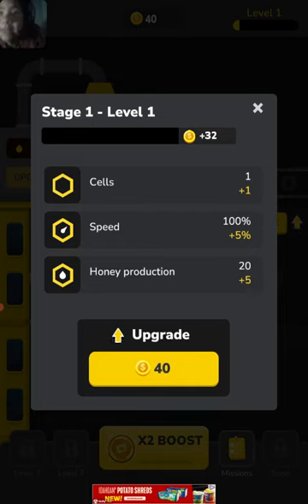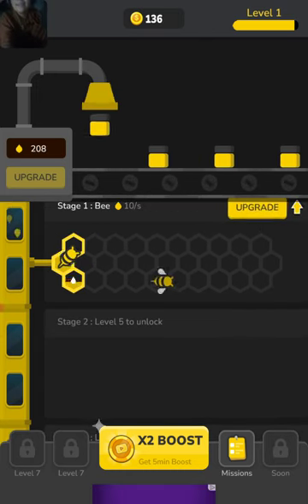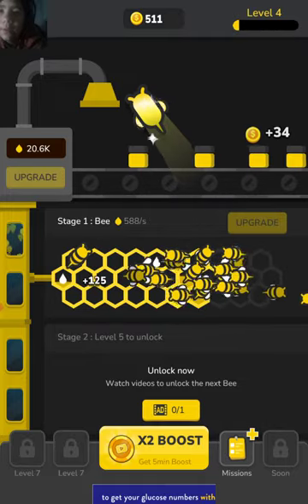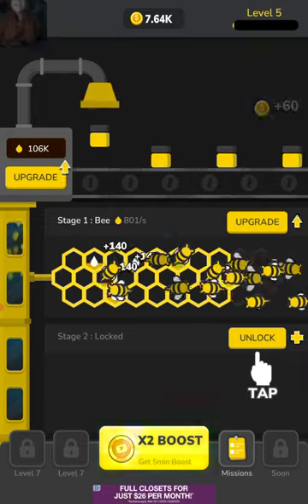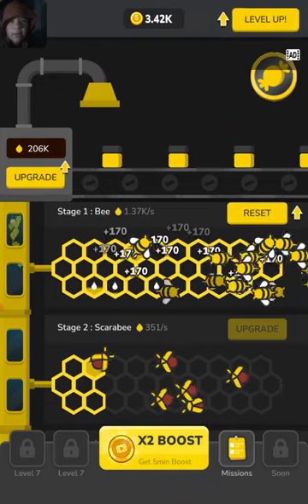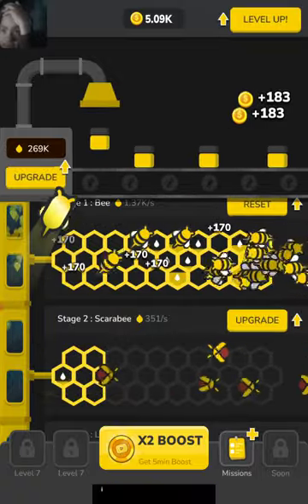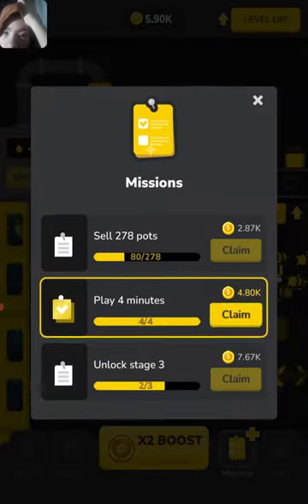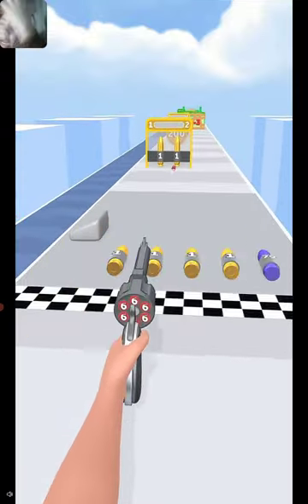Me vs hunter bee factory